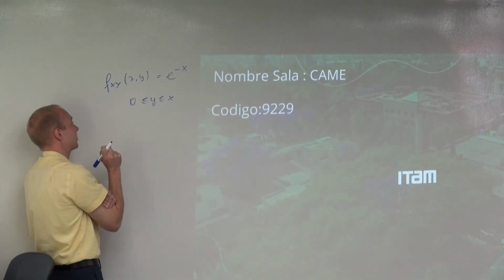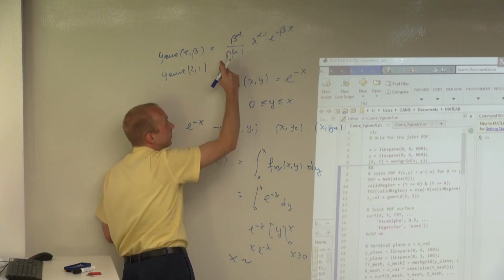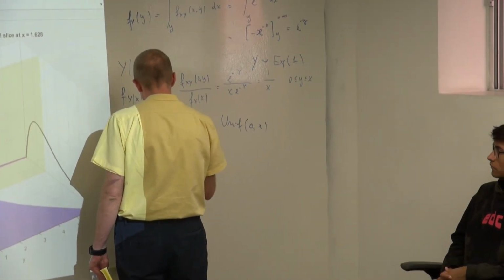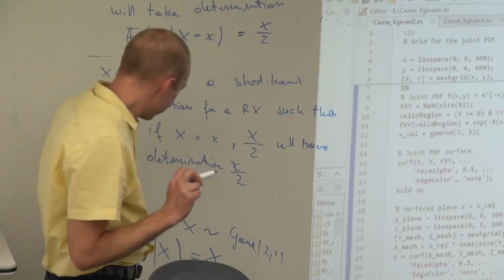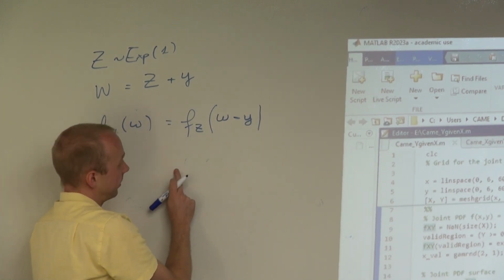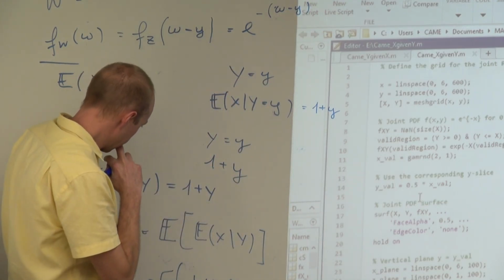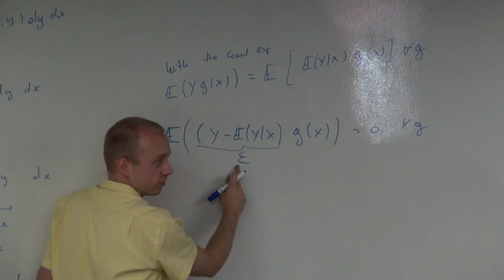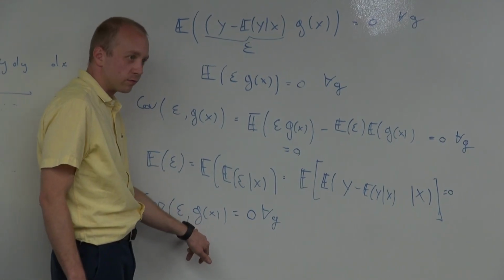Paso a pasito: Esperanza condicional | Primavera 2026